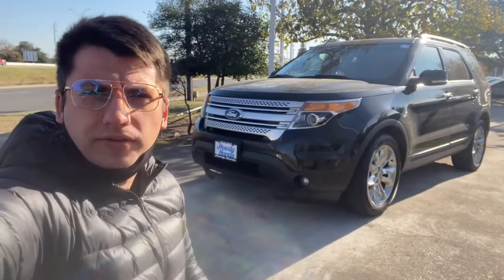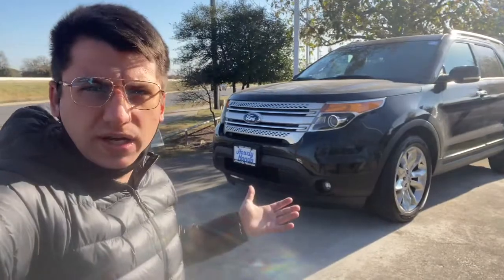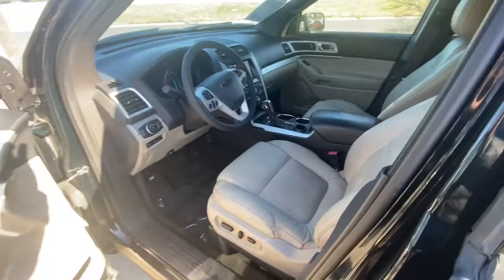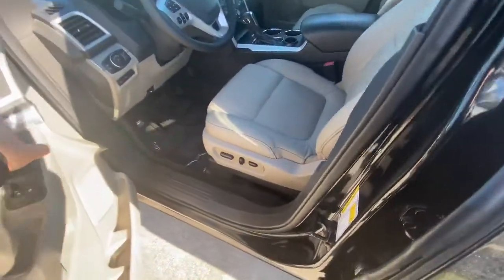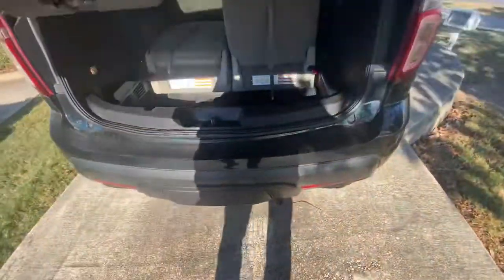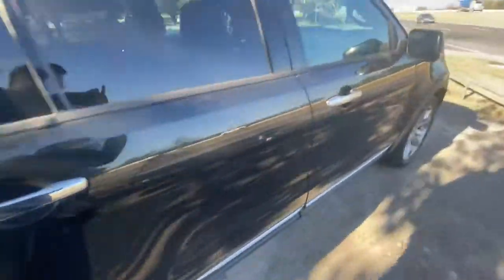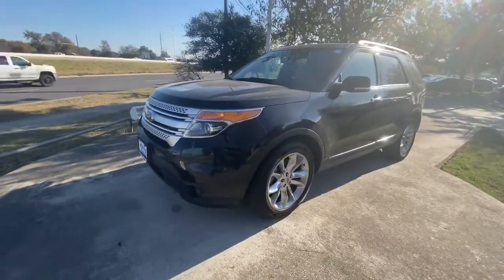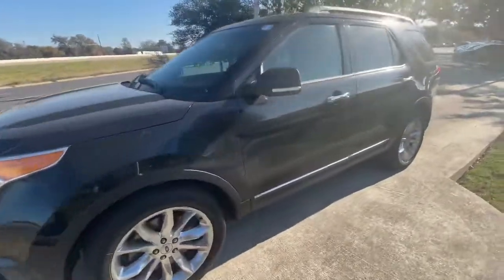2014 Ford Explorer XLT From - Jake